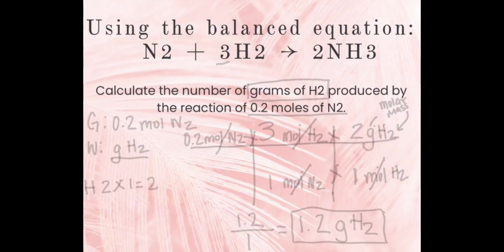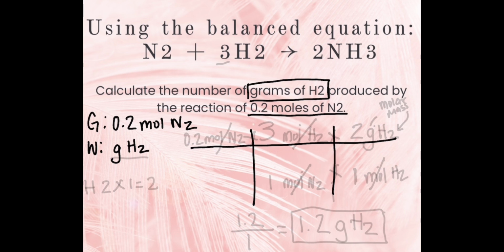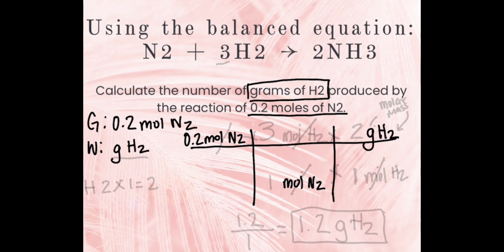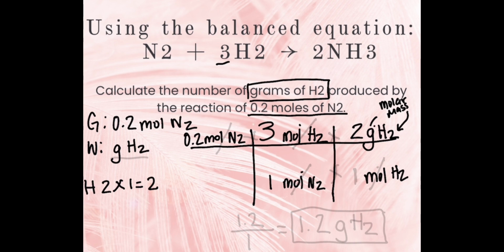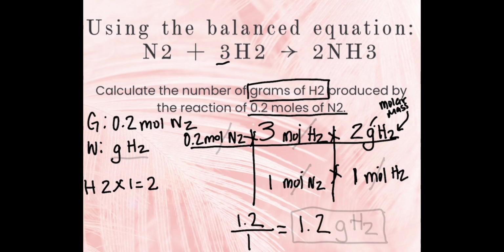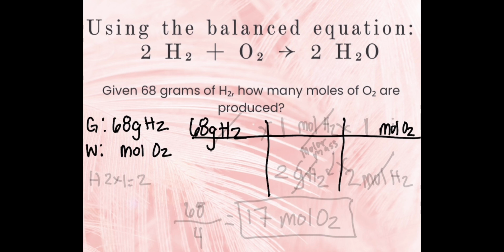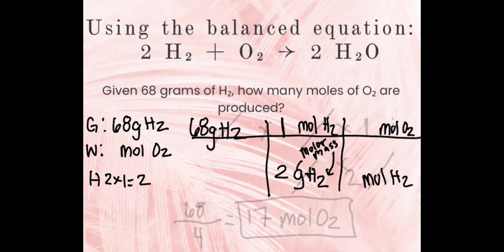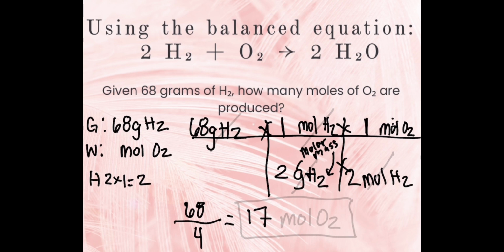Mole To Grams Stoichiometry ~ Chemistry